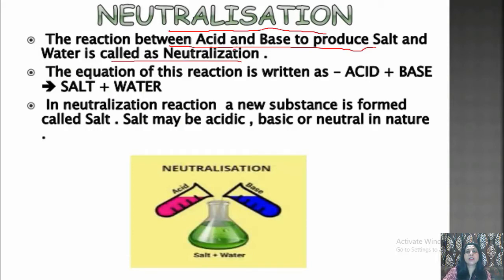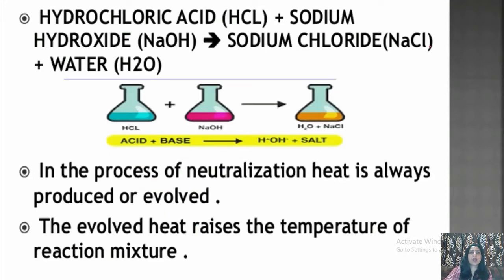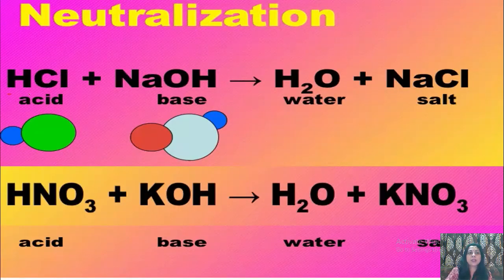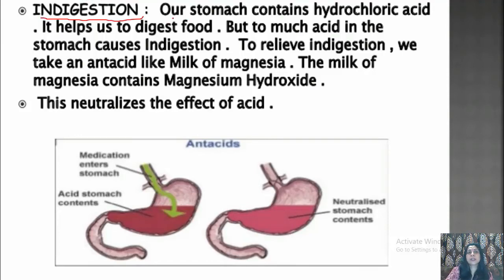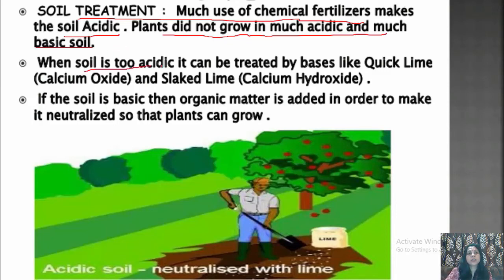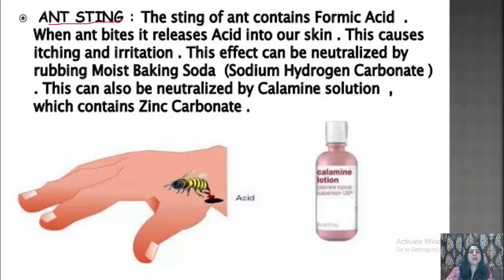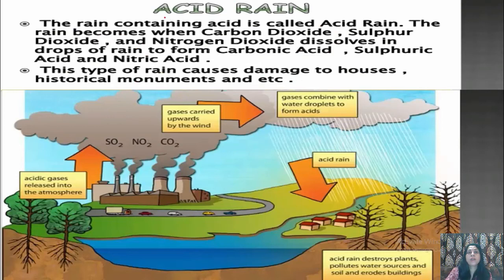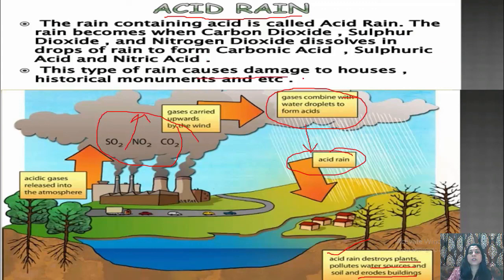| CLASS 7 | SCIENCE | ACIDS , BASES AND SALTS | PART- 3 | NEUTRALIZATION | CBSE |